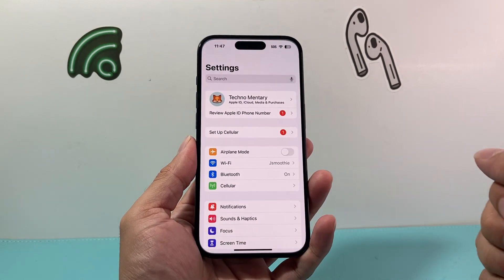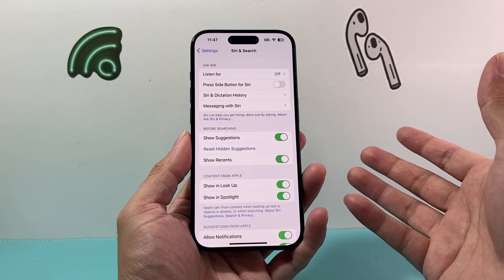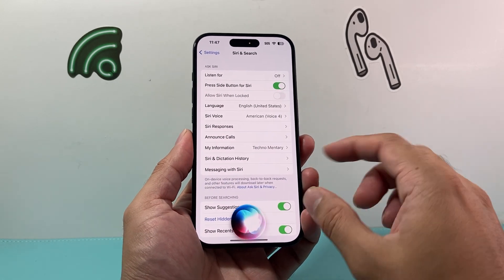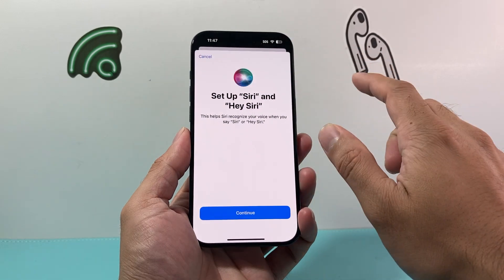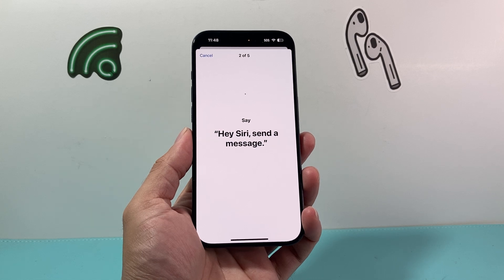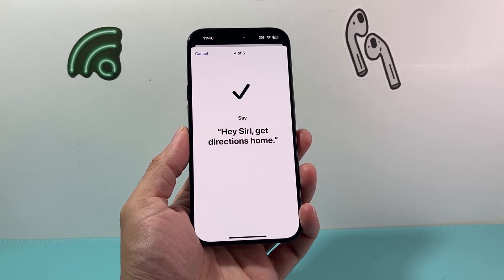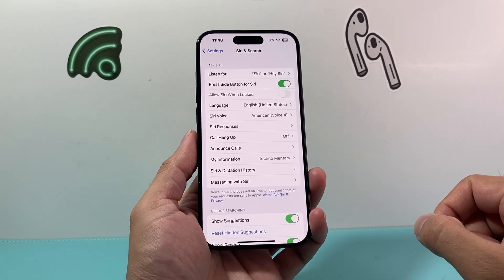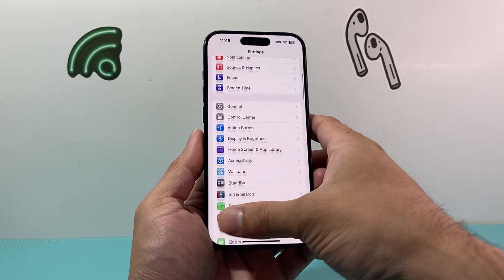How to Enable Siri on iPhone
In this tutorial I teach you how to enable and turn on Siri voice assistant on Apple iPhone or iPad by voice and / or side button.